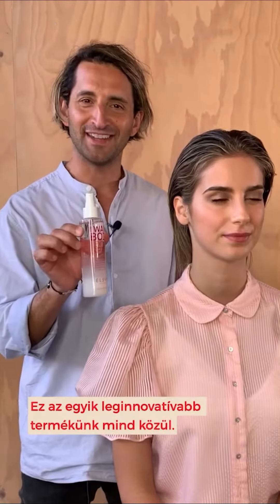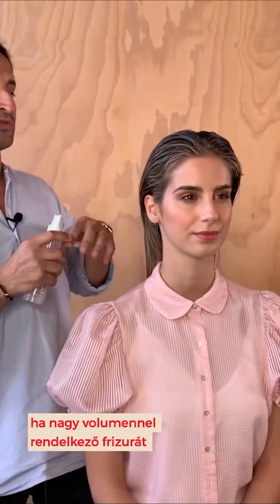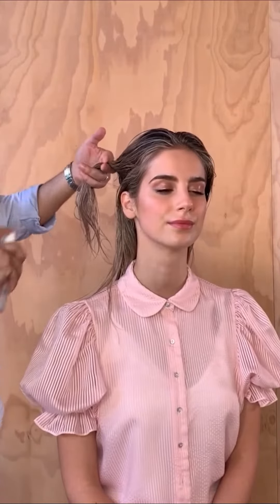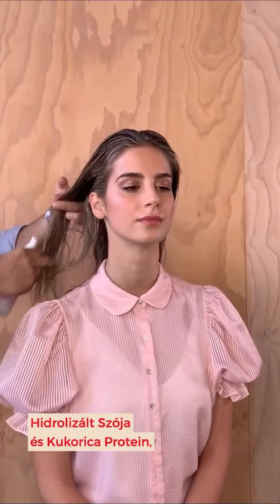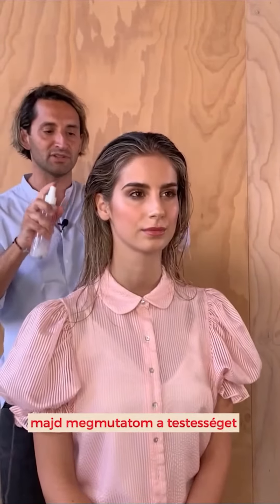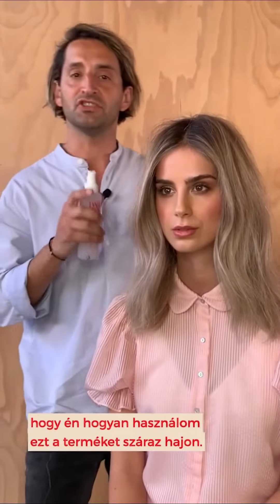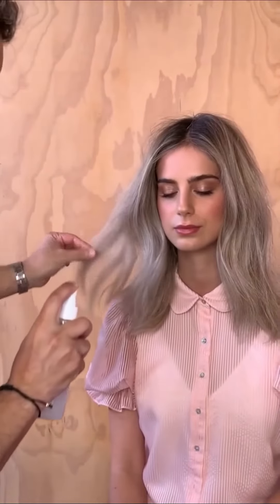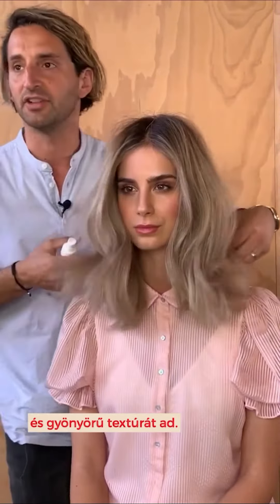Hogyan használd a Texure spray-t?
Az I WANT BODY VOLUMENNÖVELŐ SPRAY az első olyan termék, mely por és folyadék ötvözve, így megemeli a hajtövet és máshoz nem fogható textúrát ad. Ez az egyedülálló keverék használható a hajtő megemeléséhez, de akár a haj matt textúrájának eléréséhez is. Tökéletes vékonyszálú és normál hajhoz és azoknak is, akik extra volumenre vágynak. Használata: javasoljuk, hogy hajsütés előtt, fújd száraz tincsre, majd formázd a hajsütő vassal, így nagyon tartós göndör fürtöket kapsz melyek nem nyúlnak ki pár óra elteltével sem.
Fő hatóanyagok: hidrolizált keratin, hidrolizált búza - szója - kukoricafehérje, bentonit gyanta
Használat:
Rázd fel jól, aktiváld a keveréket. Vidd fel a hajtőre, hogy megemeld, vagy a hajhosszra, hogy matt textúrát adj. Vizes és száraz hajon egyaránt használható.